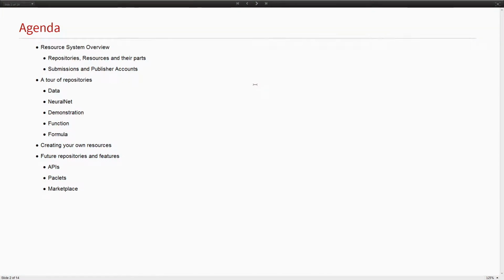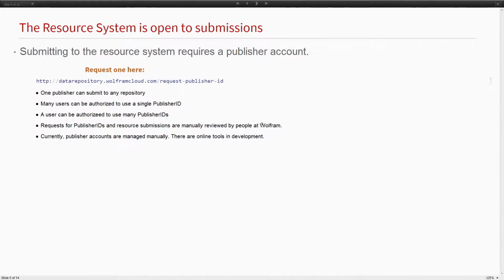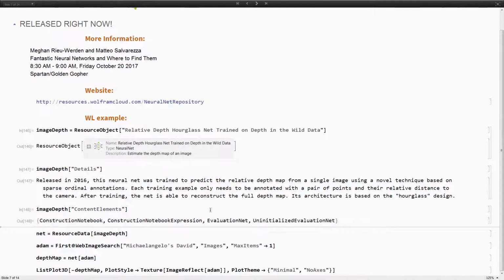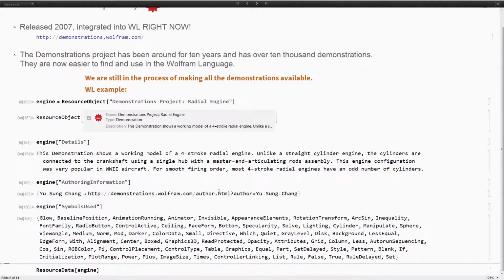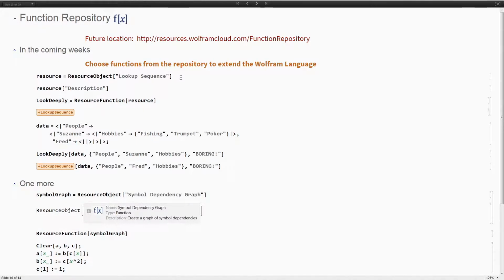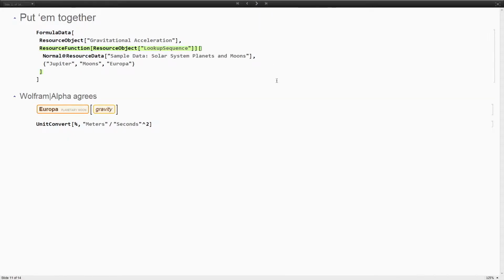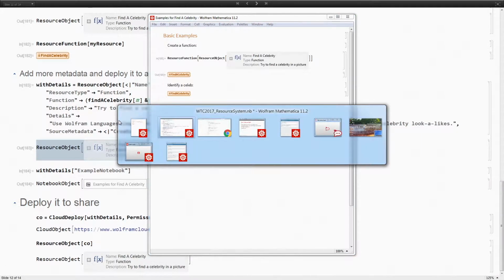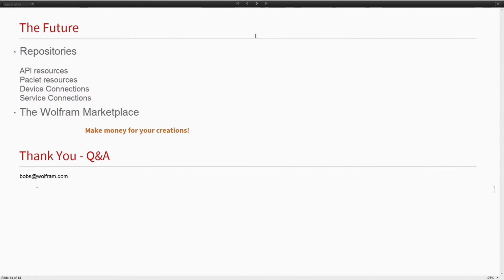Publishing and Distributing Wolfram Language Content with the New Resource System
Speaker: Bob Sanheinrich